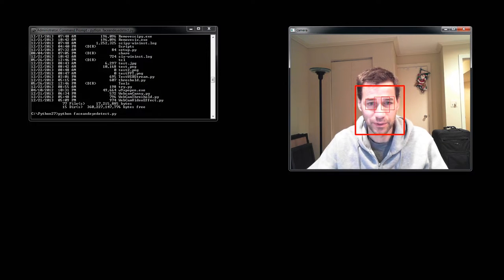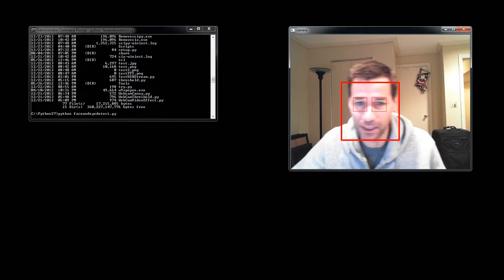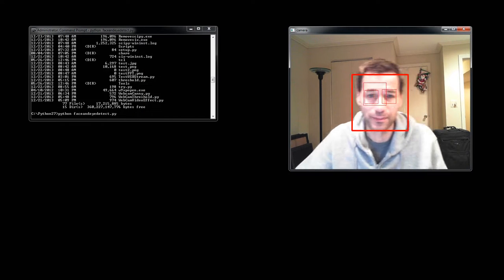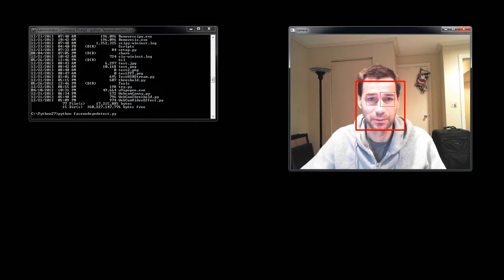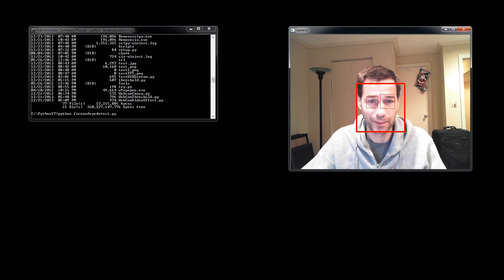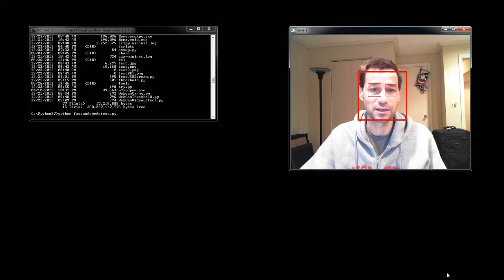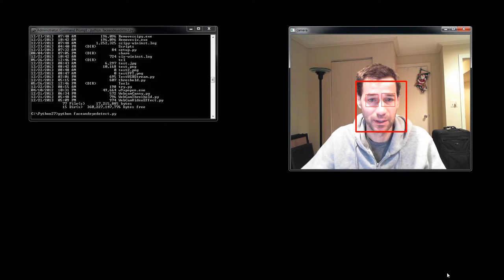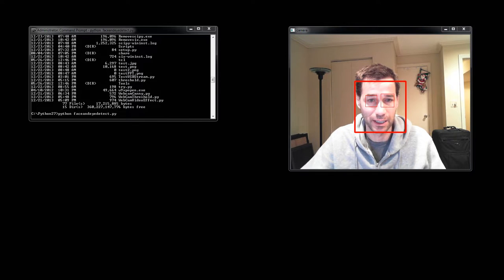Face and Eye Detection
Python script for face and eye detection on a PC